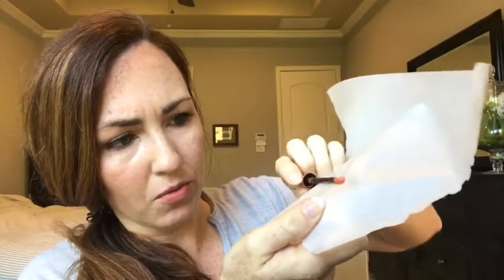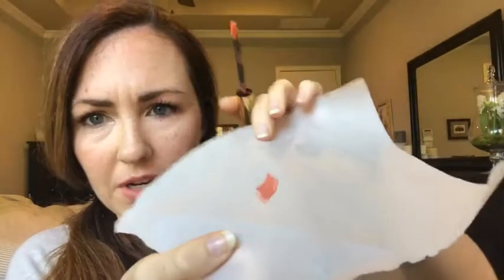Lipsense OOPs remover and pre-mixing colors tutorial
How to premix lipsense colors to create your own unique color. In this video I premix 2 parts Apple cider and 1 part Blu-red for a gorgeous color